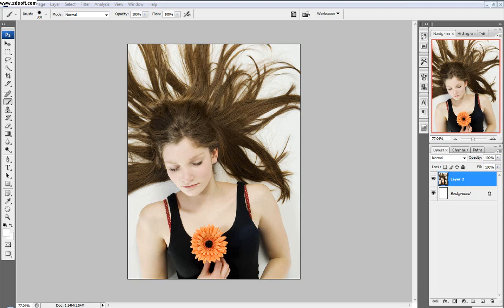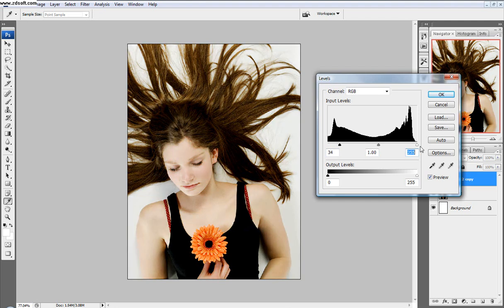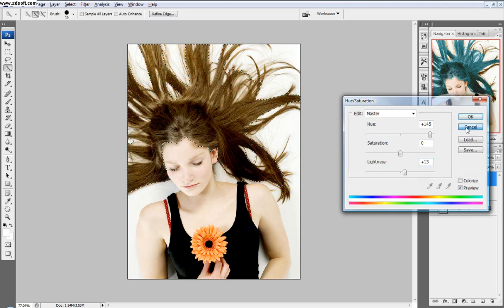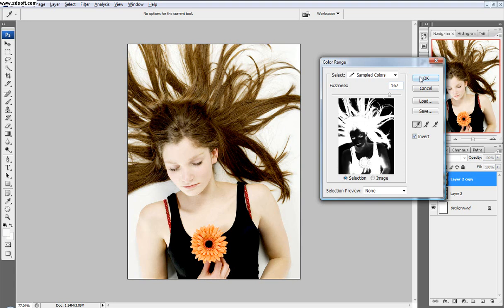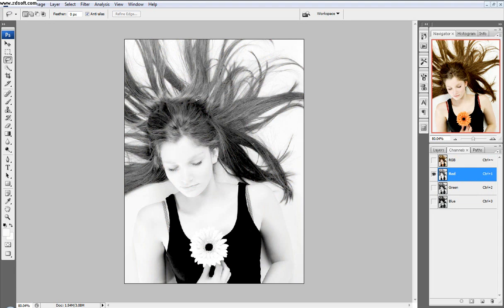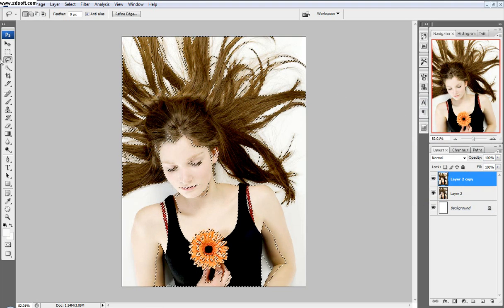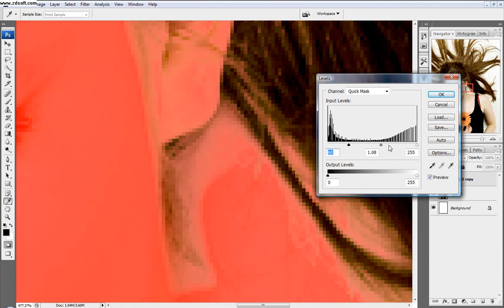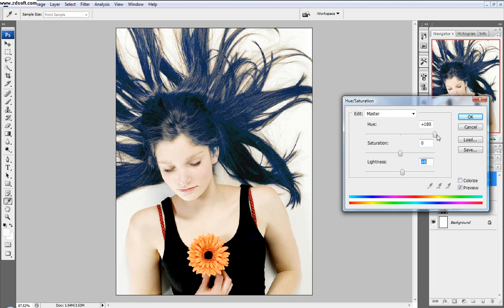Photoshop Tutorial: 3 Methods for Selecting Hair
A tutorial about how to select hair. It usually gives people a hard time and I am hoping with these different ones you can choose the best one that works for you.

Methods:
1. Quick selection tool
   -Best for quick selections, duh, and also for very defined hair with not a lot of definition
2. Select the background (if you can)
   -Best for solid backgrounds if you have one
3. Select the color channel that has the most contrast
   -My personal favorite method

Again the technique for selecting hair really depends on what your situation is

have fun and message me with any help you need